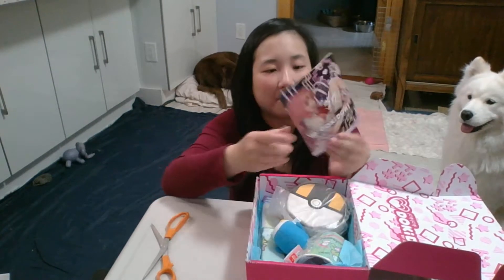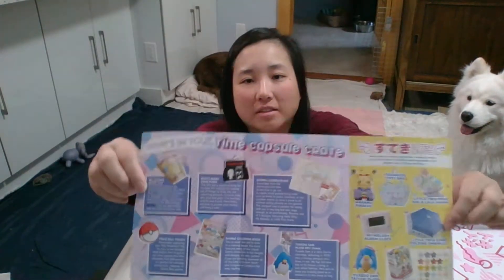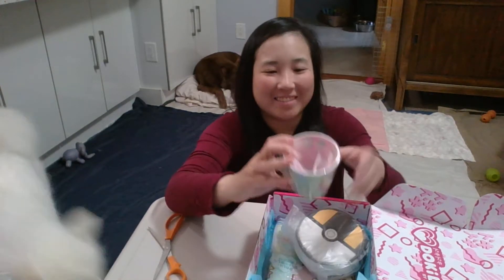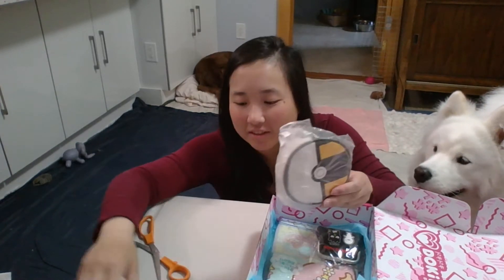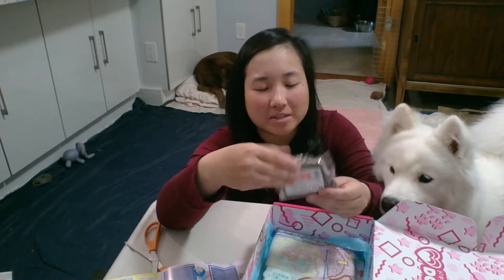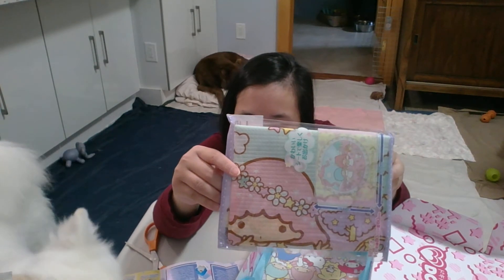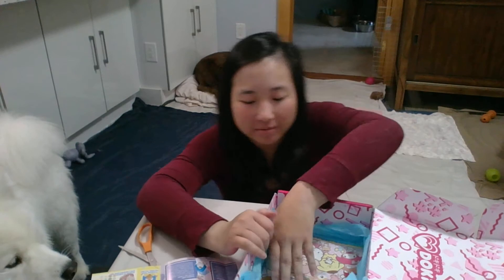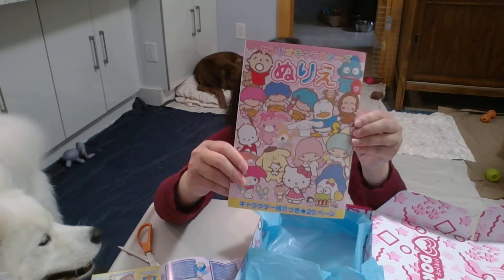Doki Doki Crate April 2018 Time Capsule Unboxing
Unboxing my April 2018 Doki Doki Time Capsule crate.